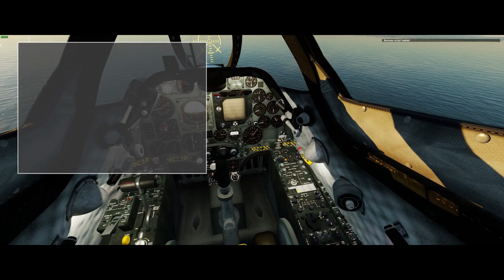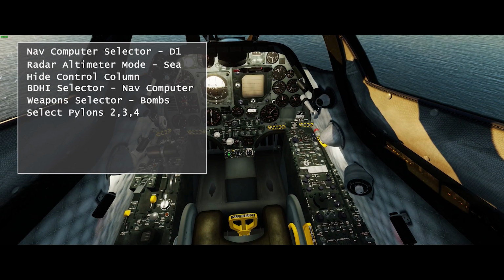A-4E Version 2.0 - Instant Action Mission - Runway Runaway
Today we are flying the Runway Runaway mission in the A-4E.  It's a quick mission that let's you try out flying a precision approach to a target using the AN/ASN -41 Nav Computer in the Skyhawk.  There are two different ways to chose from.  We will take a look at them both.

Whatever method you use you will want to fly low and fast if you want to avoid being taken out by the flak around the target before dropping your load of Mk 82 Snakeyes down the runway.

These missions are available in the Instant Action section of the current beta release of Version 2.0 of the Community A-4E. You can also get these missions from the files channel on my Discord

A reminder that the Community A-4E is a FREE, full fidelity, fully compatible module for DCS.

Have questions?
The A-4 Discord server is the place to get them answered